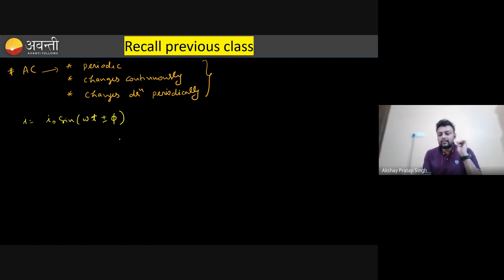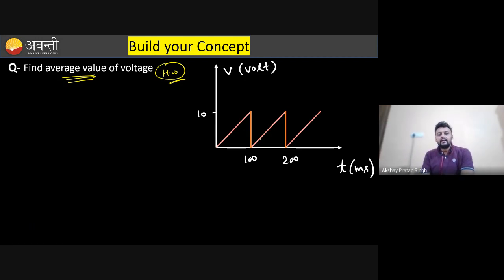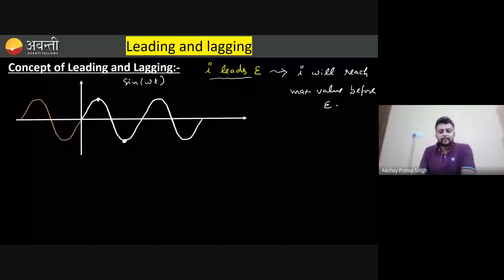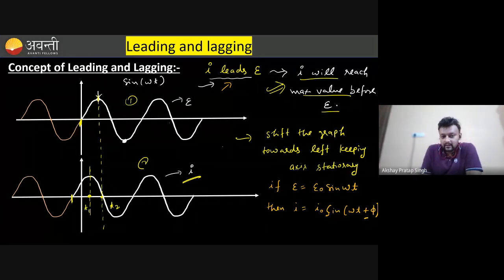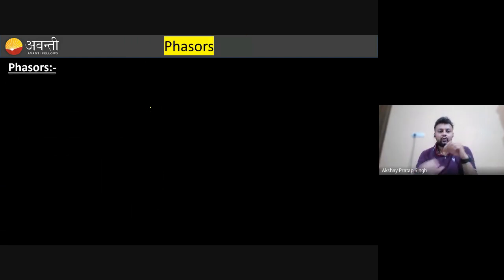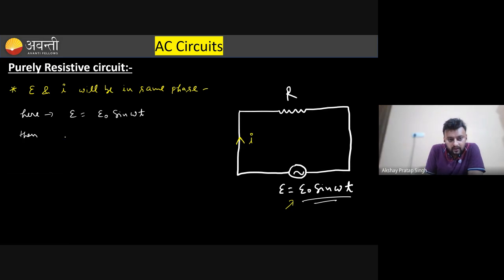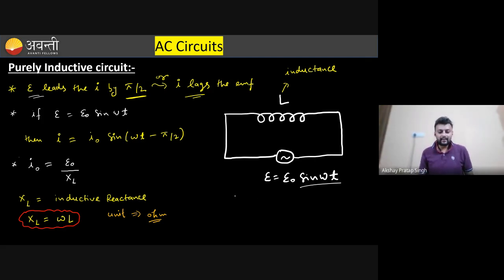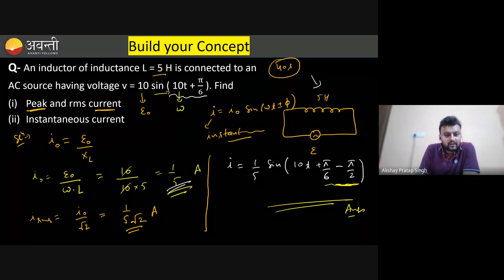Alternating Current (Lec-2) | Enable+ Class 12 Physics | 28th Sept, 2023